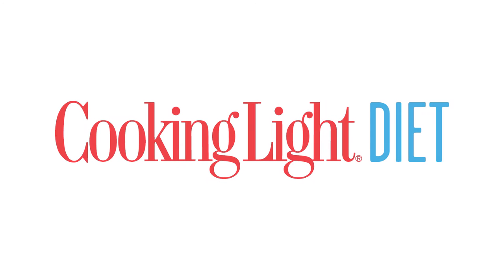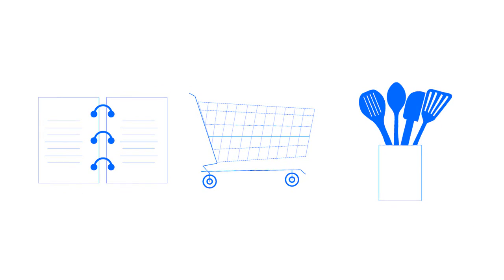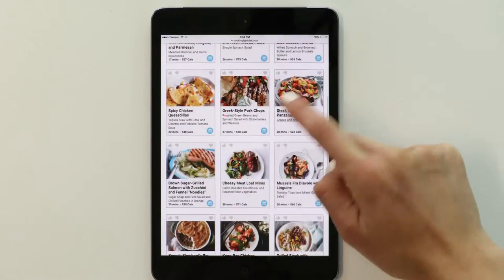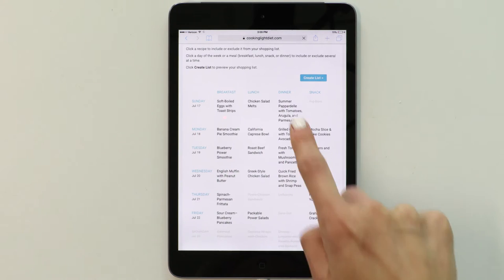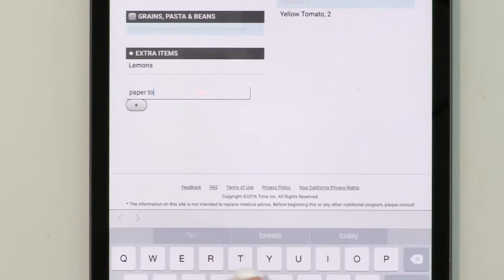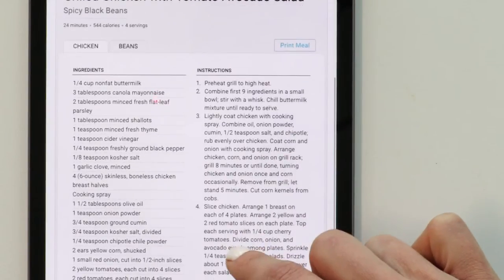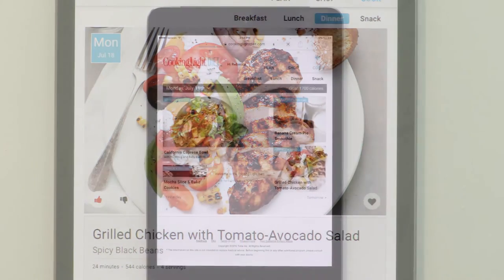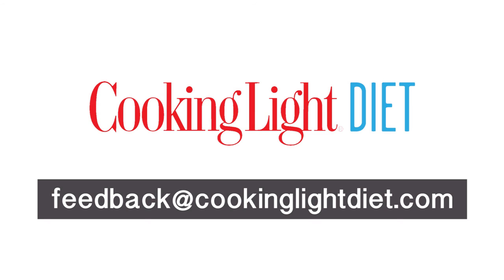Cooking Light Diet How-To Video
Learn how to navigate the Cooking Light Diet site.